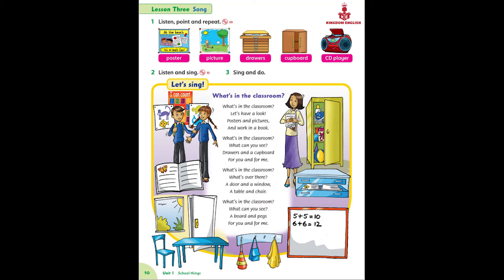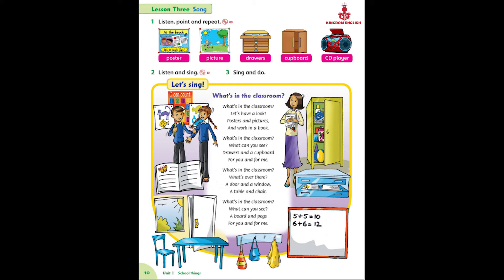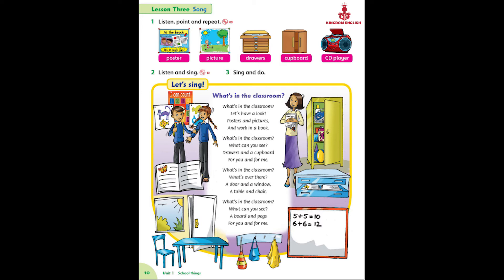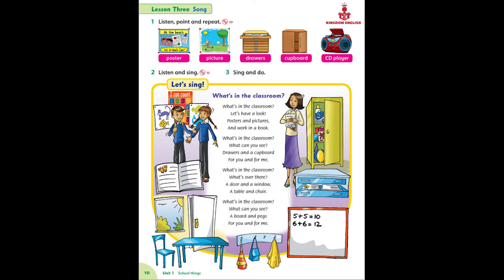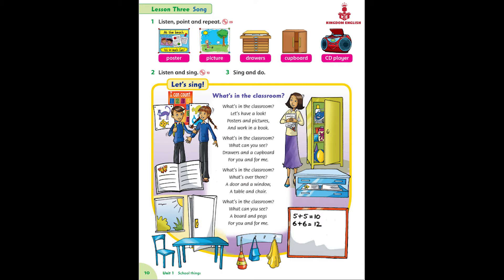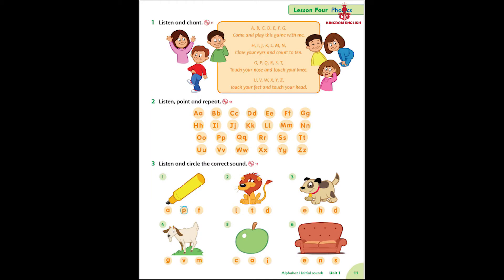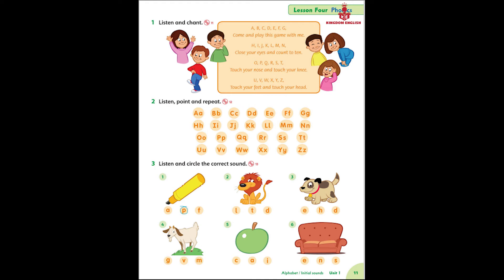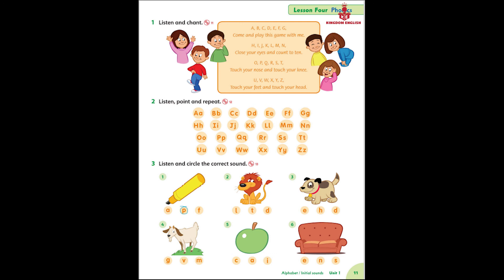F&F 2-UNIT 1 LESSON 3+4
⚡Địa chỉ: Cơ sở bán trú trường Tiểu học Tân Bình, Tổ 5, Khu phố Tân Phước, Phường Tân Bình, Dĩ An, Bình Dương.
⚡Số điện thoại liên lạc: 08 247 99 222 (có Zalo).